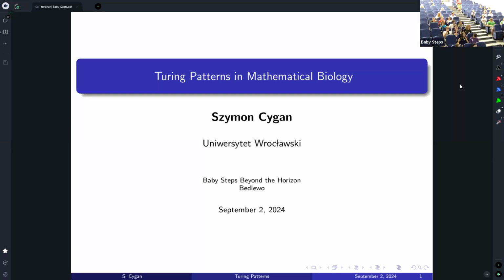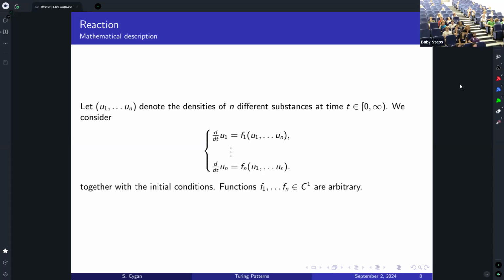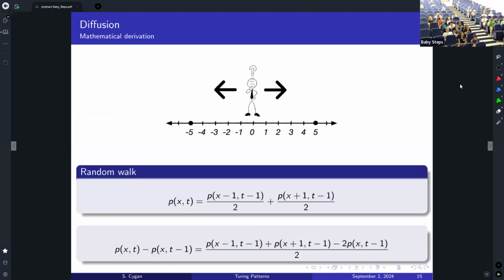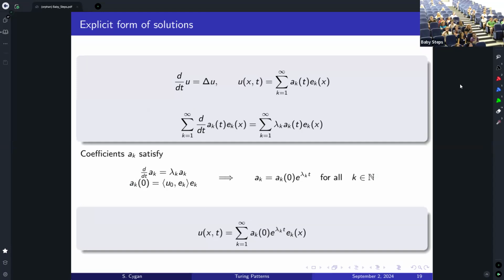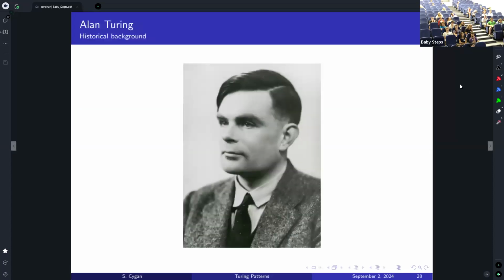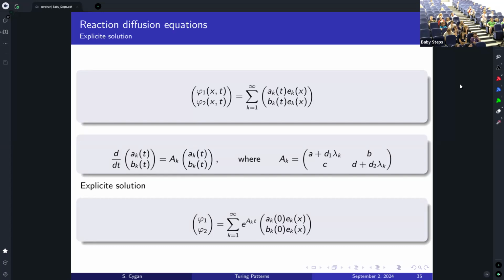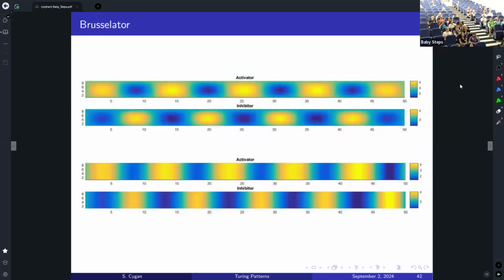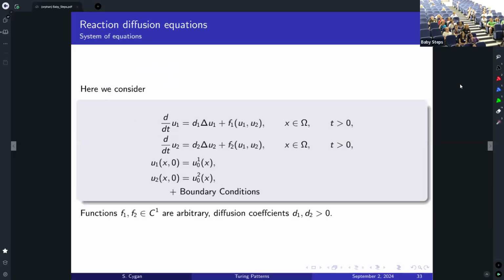Turing patterns in Mathematical Biology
Szymon Cygan (University of Wrocław, Poland)